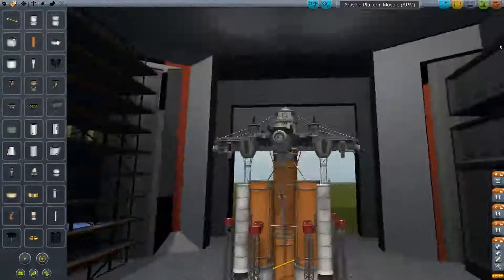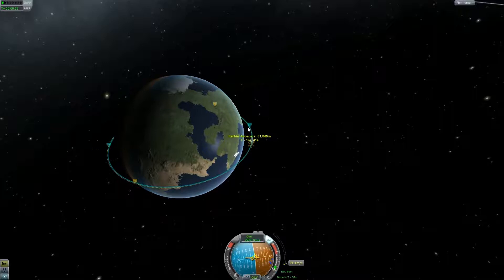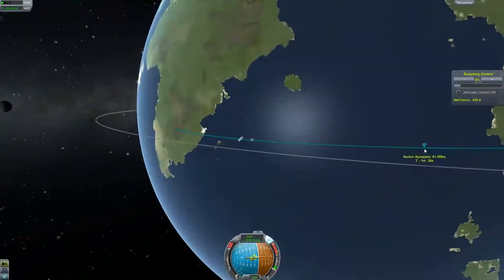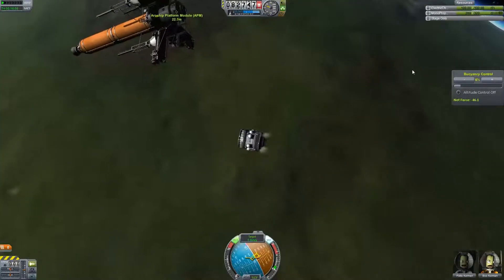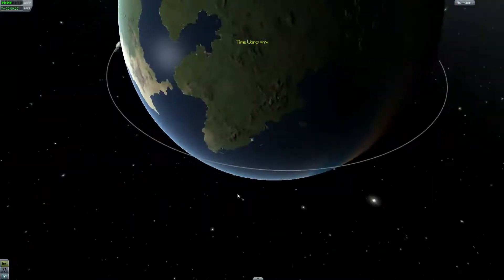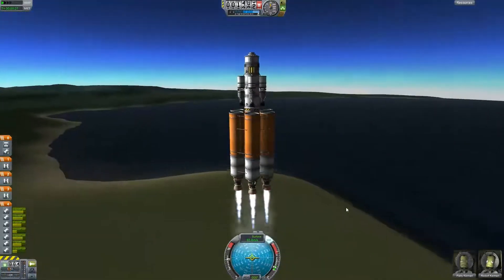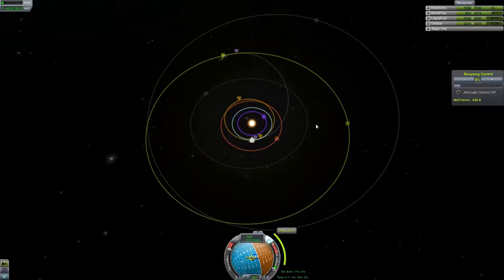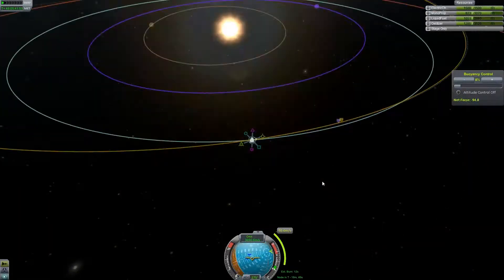Airships on Jool - KSP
In this video I explore a new mod and look at the real life implications of sending an airship to a gas giant.